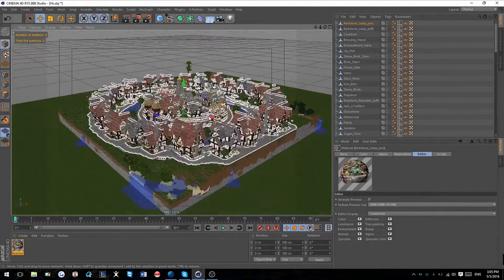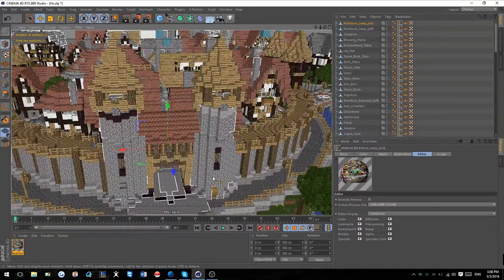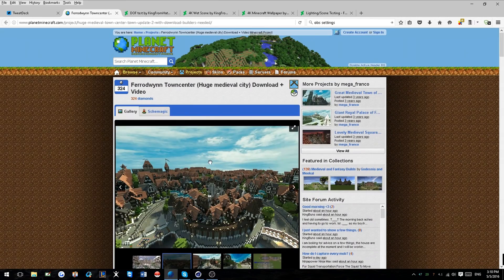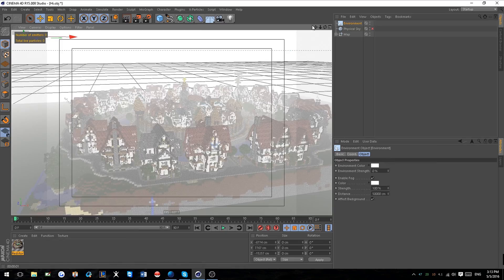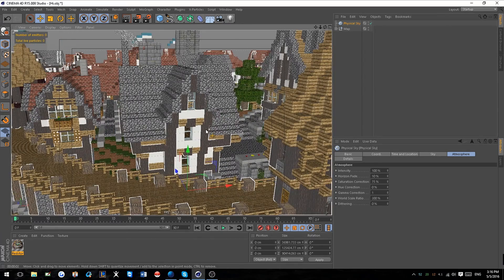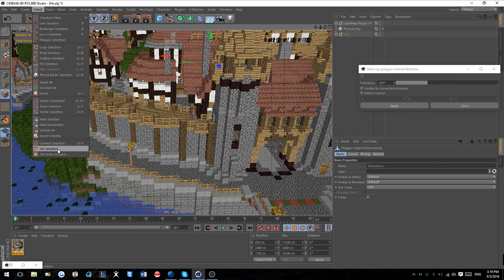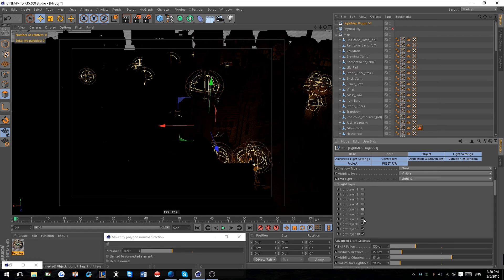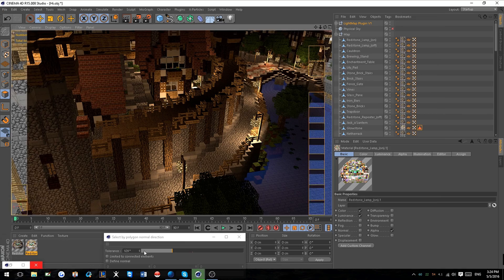C4D Advanced Lighting Tutorials [Part 1]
This is the first part of the tutorial series. We go over how to make glowstone light up, adding a decent sky image and more.

[Educational] tutorial